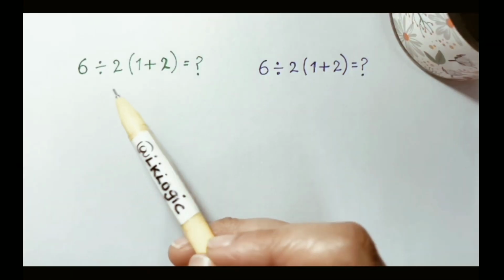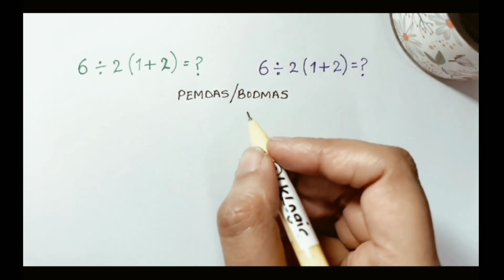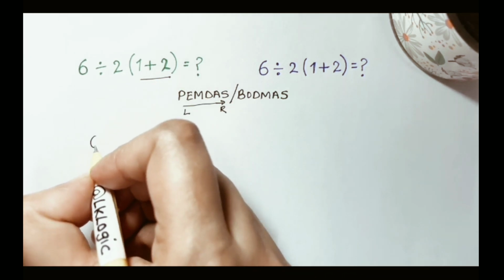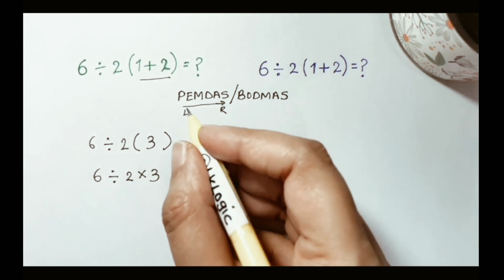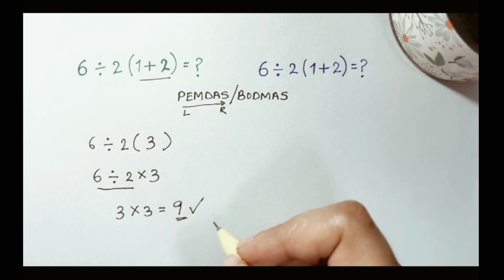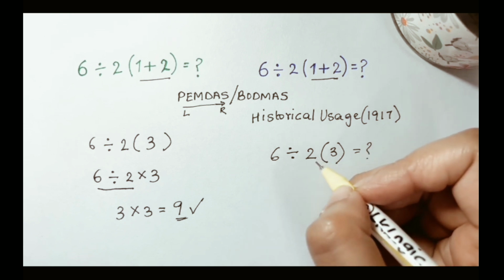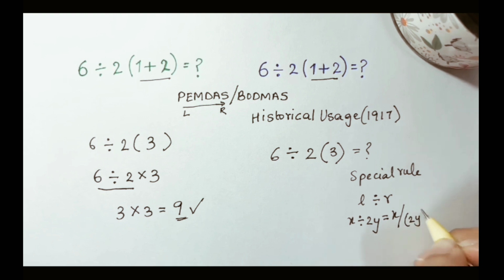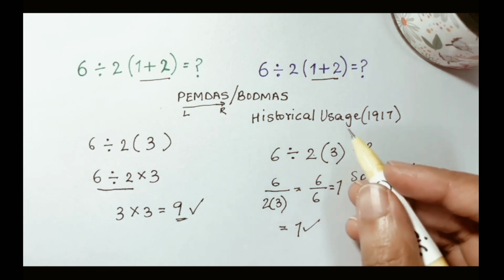Conflict with BODMAS || MathMagic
A problem for BODMAS.